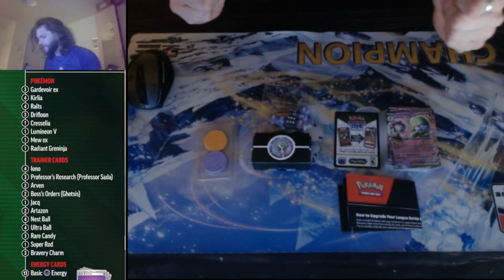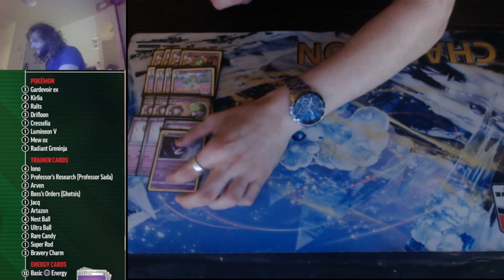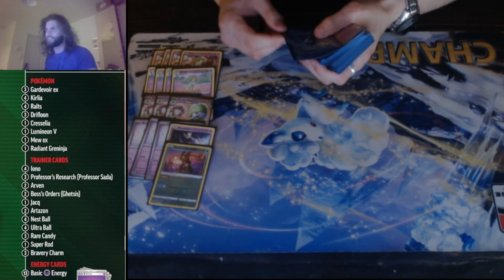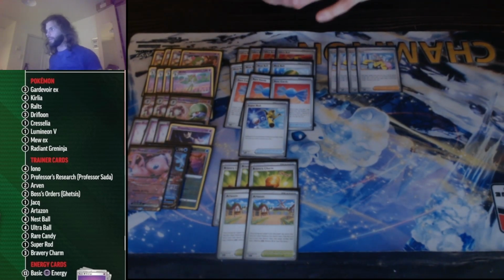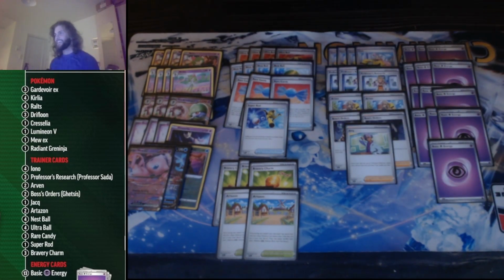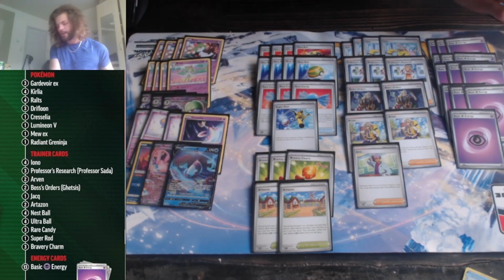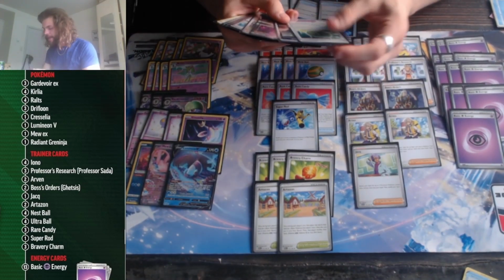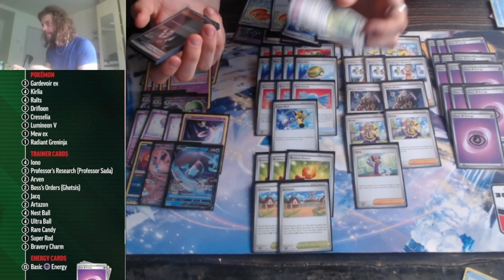Insane Value! Gardevoir League Battle Deck & How To Upgrade It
In this video i take a closer loo at the Gardevoir league battle deck and how to upgrade it!

Link to optimized list!

Chapters:
00:00 - Intro
00:50 - Content Of The Box
01:38 - Decklist
08:52 - Upgrades to the deck